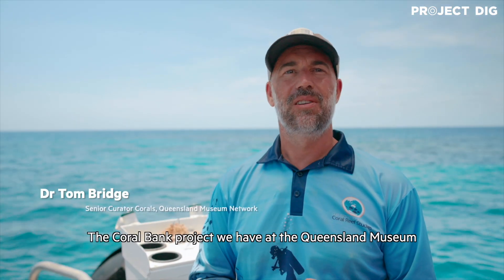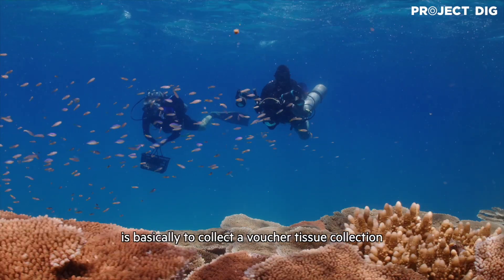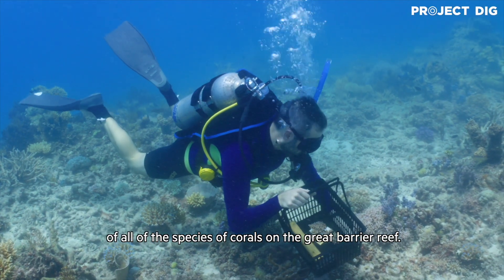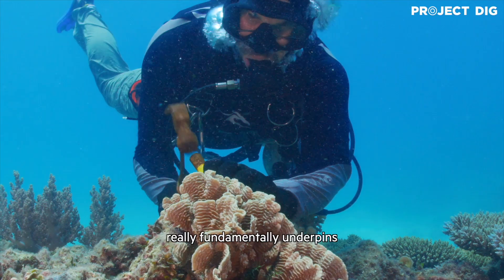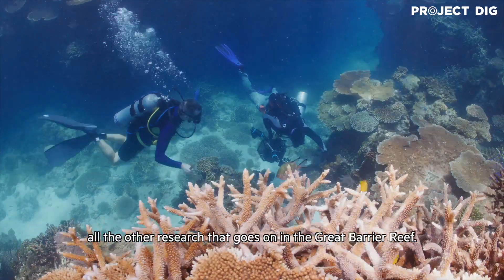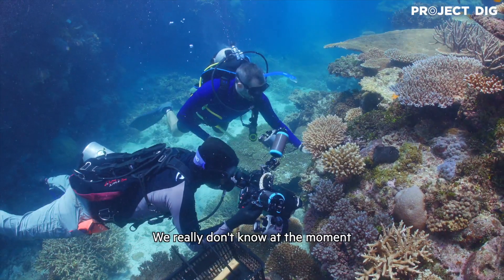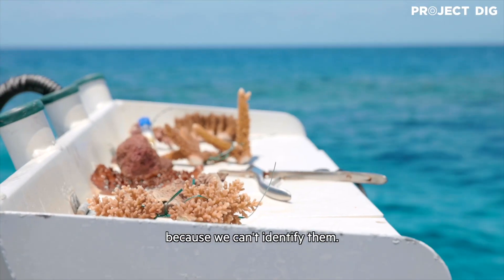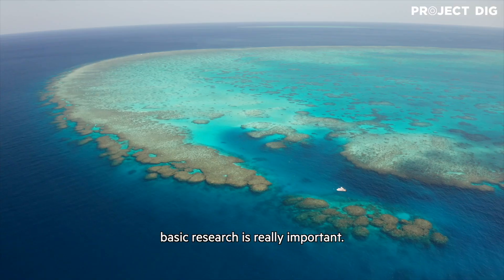Identifying coral species is fundamental to reef conservation | Project DIG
Our researchers at Museum of Tropical Queensland are taking action to identify coral species and unlock answers to important questions surrounding conservation of the Great Barrier Reef.

Supported by projectdigqm